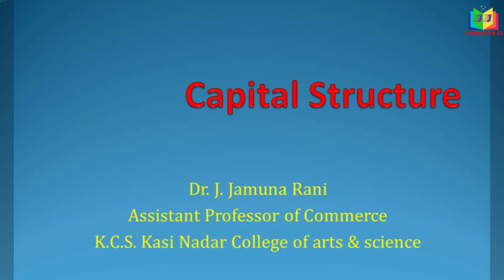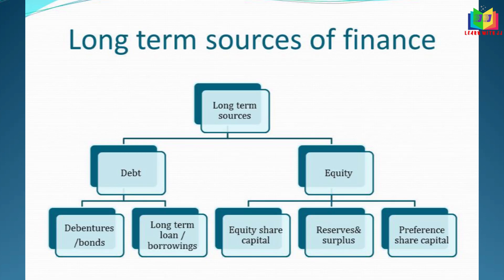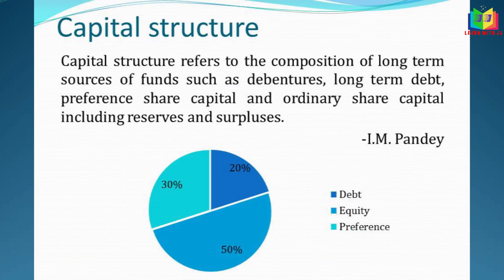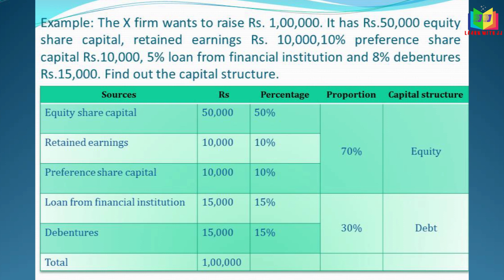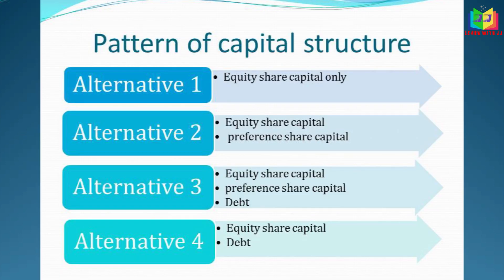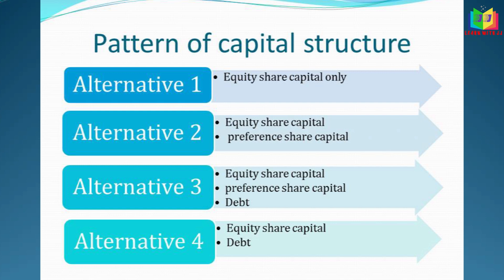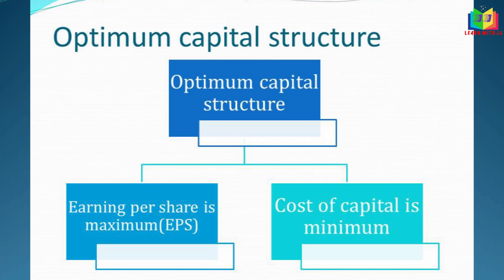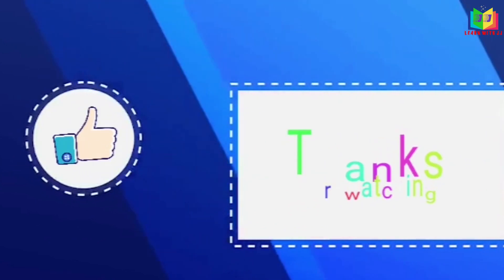Introduction to Capital structure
Meaning of capital structure, Pattern of Capital structure and Optimum capital structure .